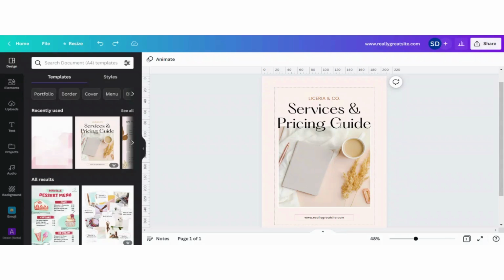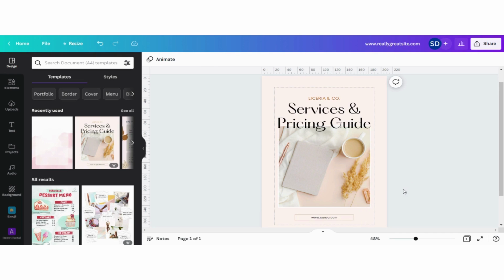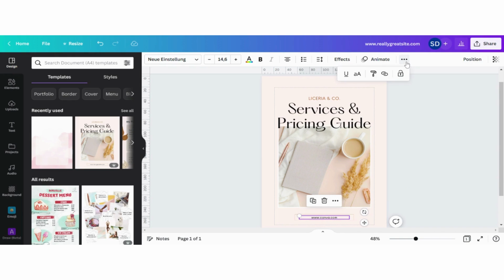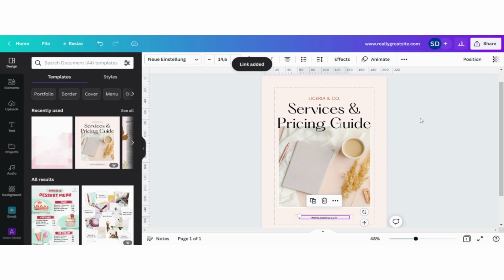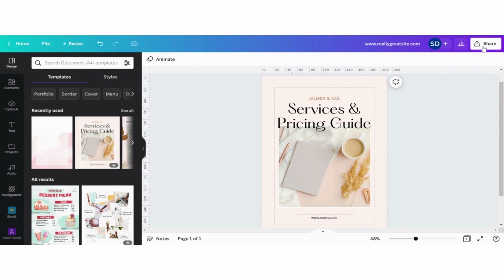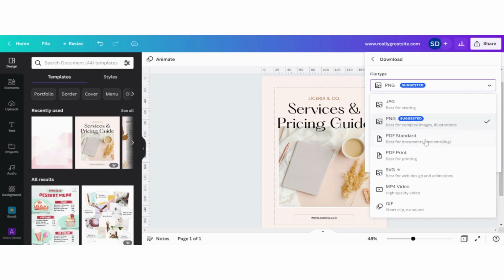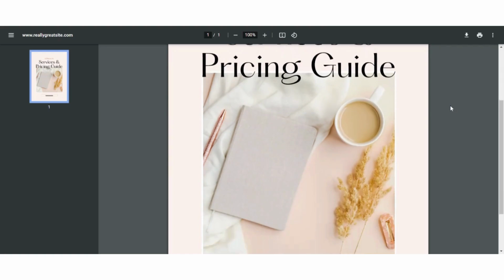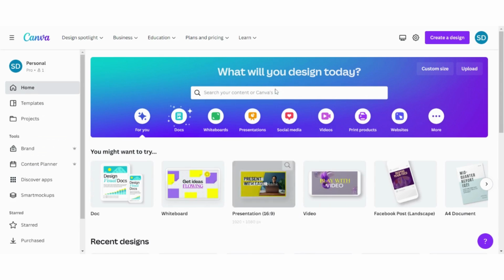How To Create A Clickable Link In Canva (2023)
Hi guys! In this Canva tutorial I will show you how you can easily create a clickable link in your document by using Canva. You can create a clickable link in every type of file you want.
Let’s go!

🟨 Resources - Tools & Services I use:
👉 Canva: start your FREE 30 day trial of Canva Pro
👉 Creative Fabrica: The best website for creative fonts, graphics and so much more